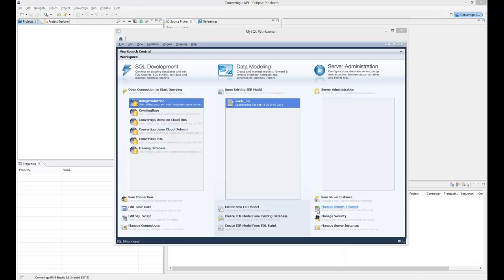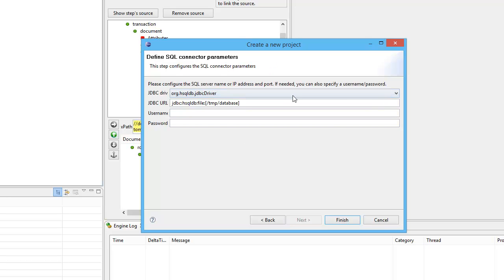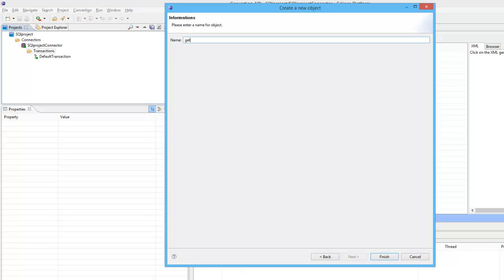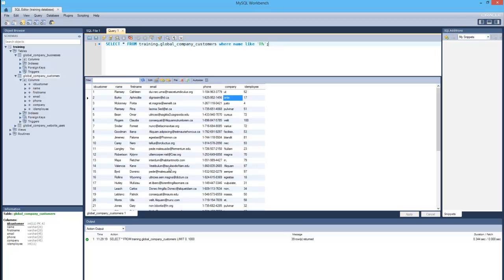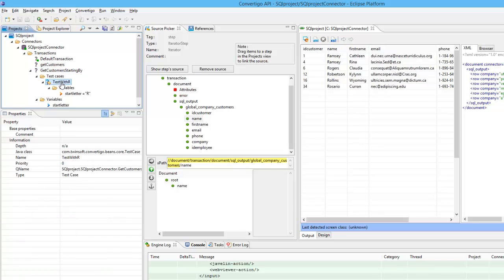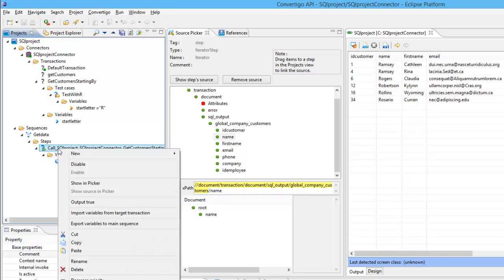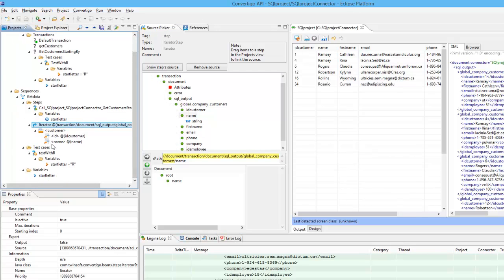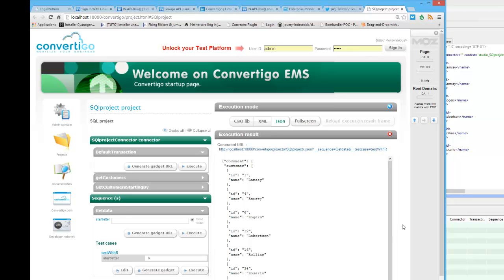Connect to SQL data sources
Connect to a MySQL data source to read and update data.